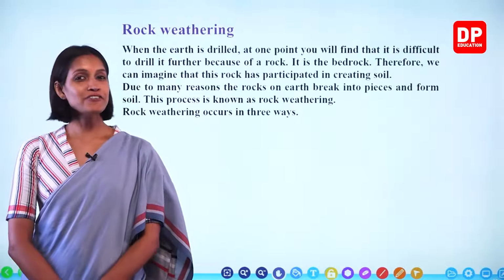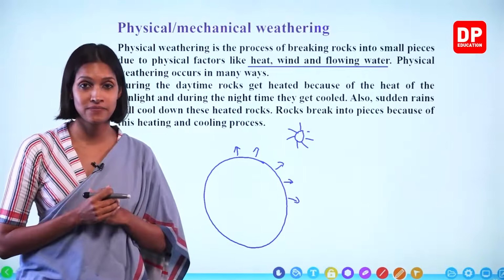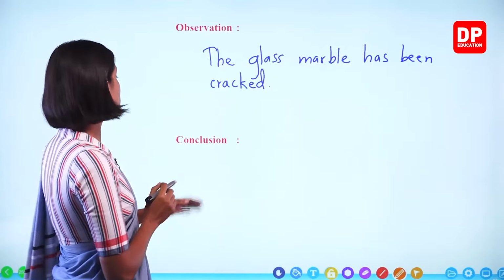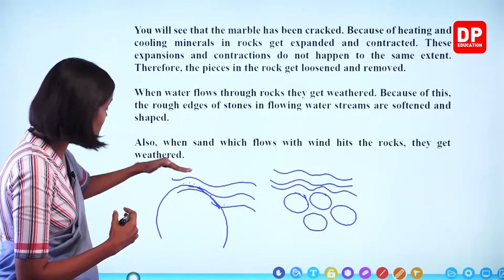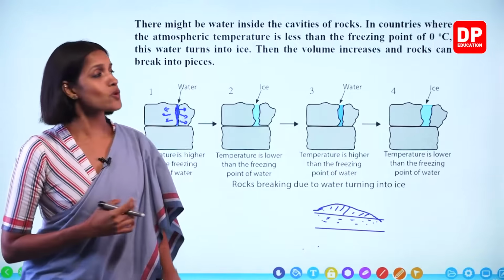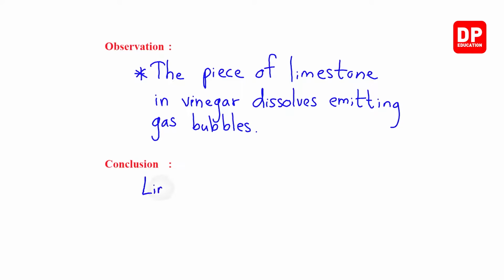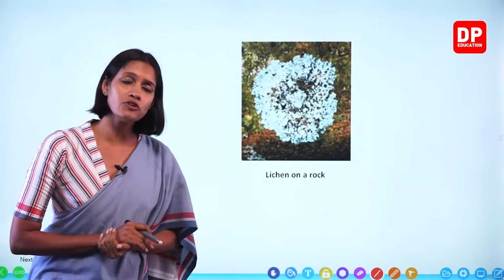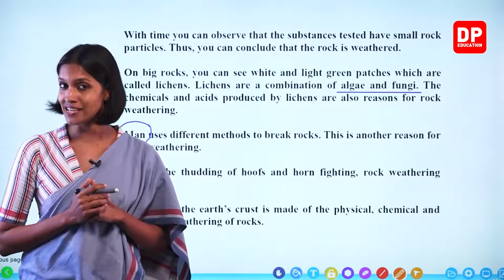Lesson 18 - Minerals and Rocks (Part 02) | Grade 07 Science in English